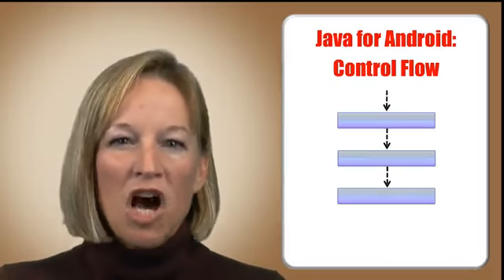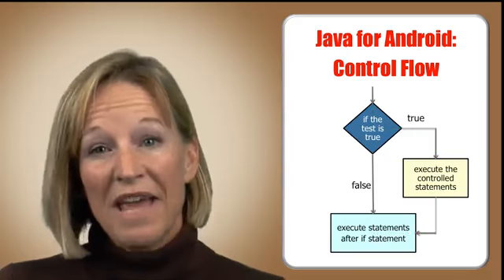Introduction to Control Flow LEC 23